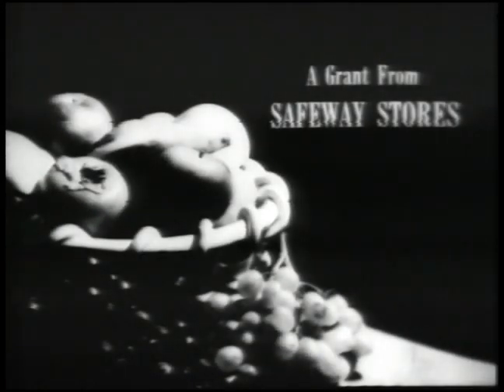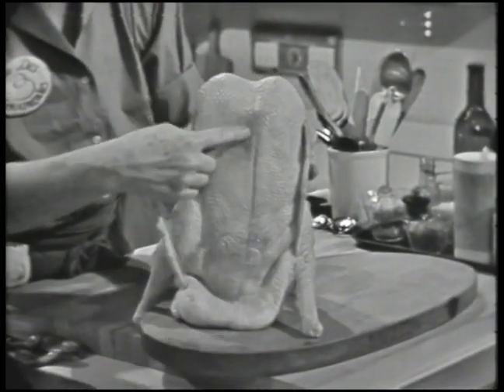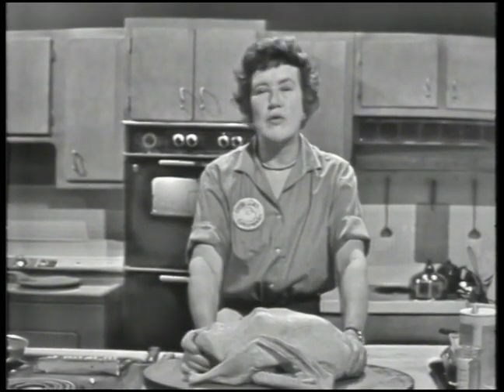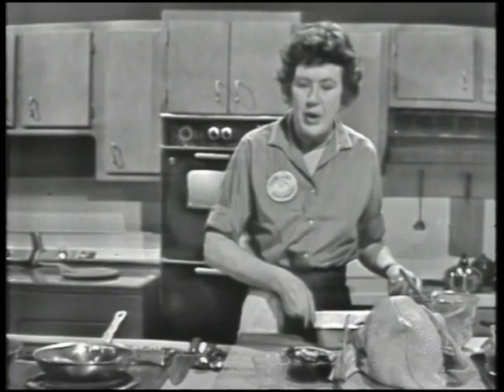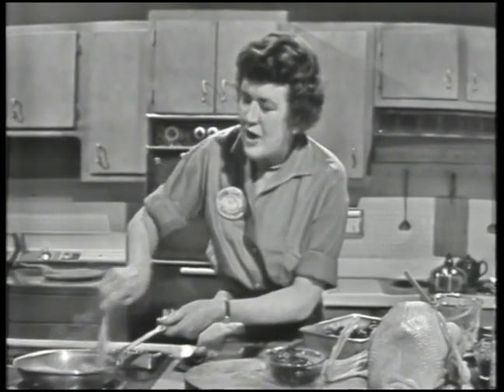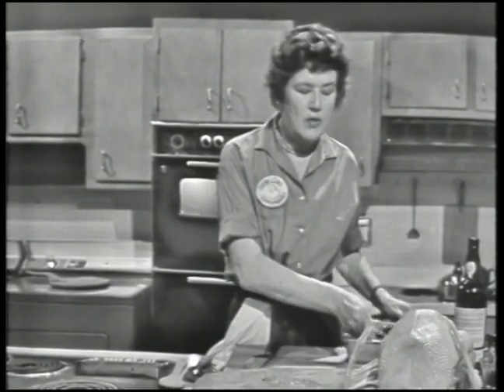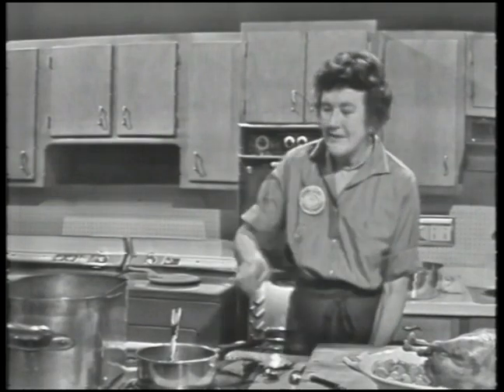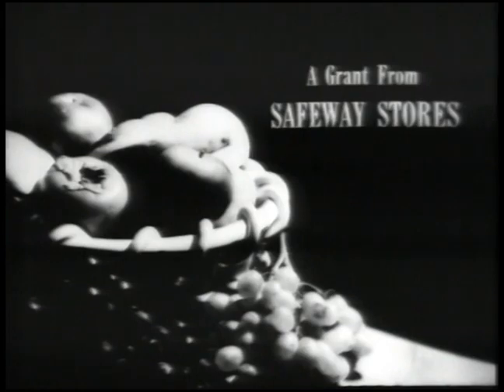Roast Goose | The French Chef Season 2 | Julia Child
Julia Child shows you how to truss, stuff, brown, roast, braise, sauce, and carve your goose.